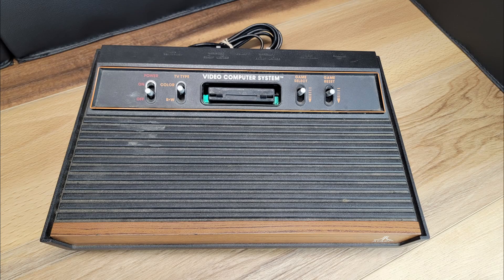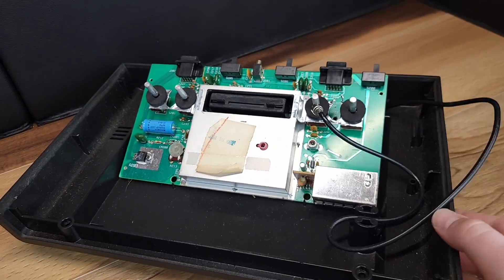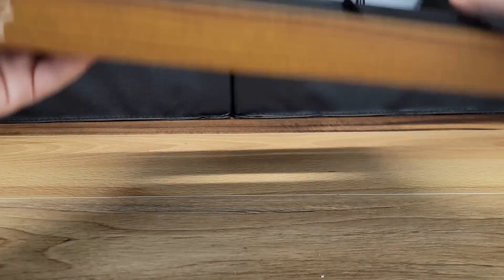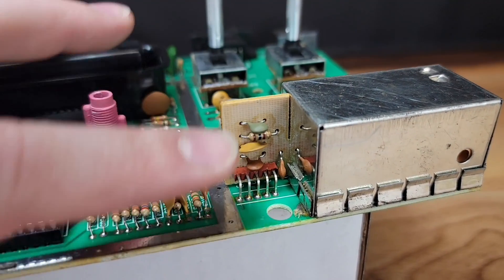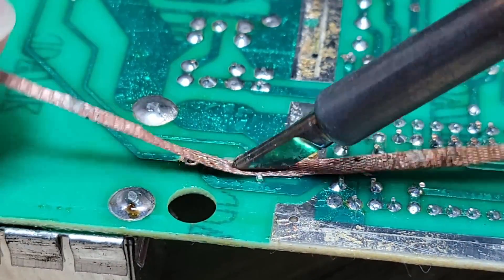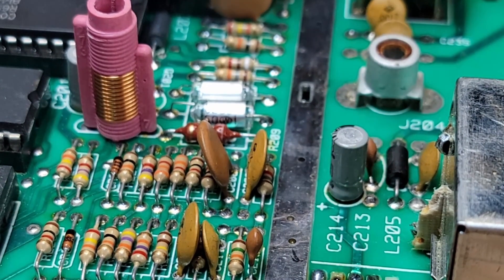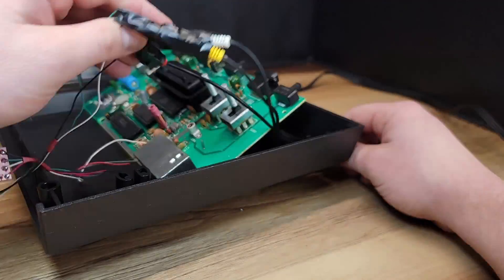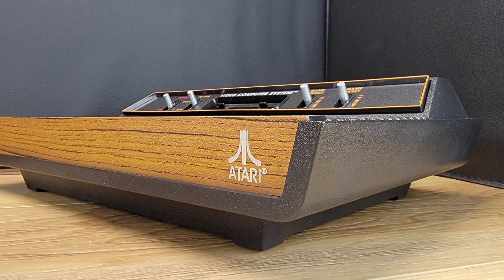Atari 2600 Disassembly, Cleaning & Composite Video Modification w/ Internal Connections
This video details step by step how to disassemble, clean and install a composite video modification with internal connections (no holes drilled in the case).